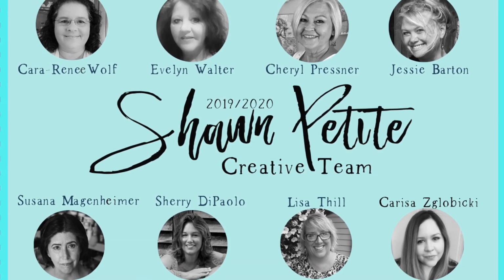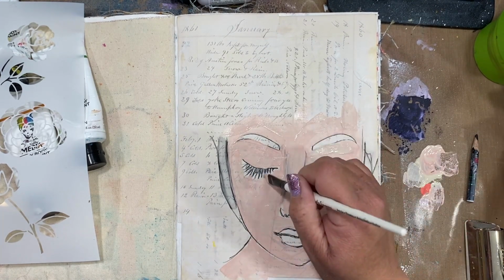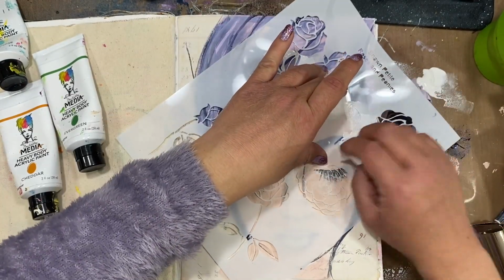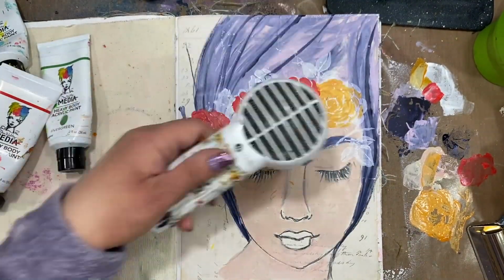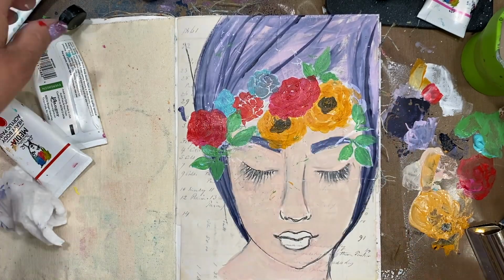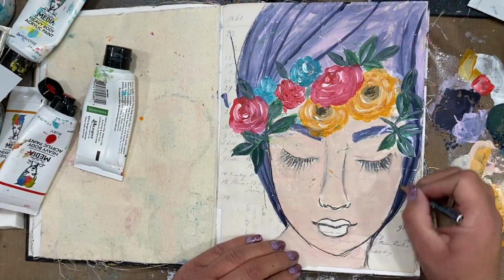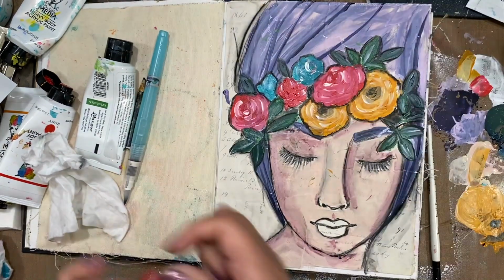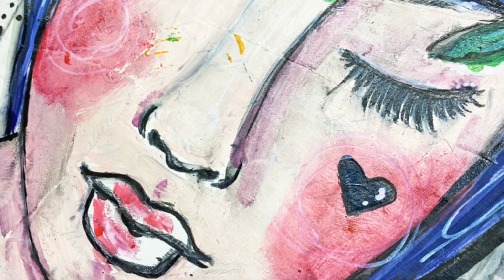"Herself Again" Art Journal Mixed Media by CT Member Carisa Zglobicki